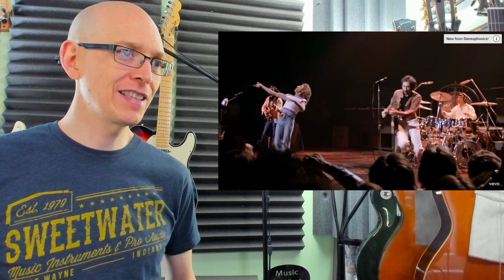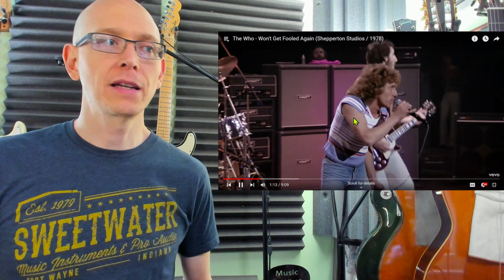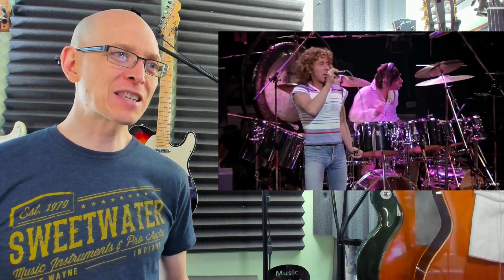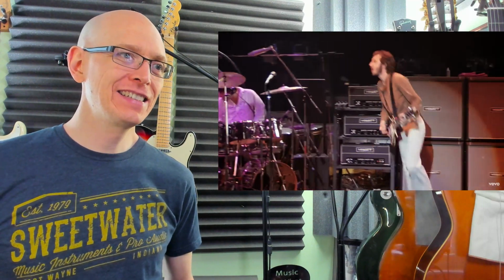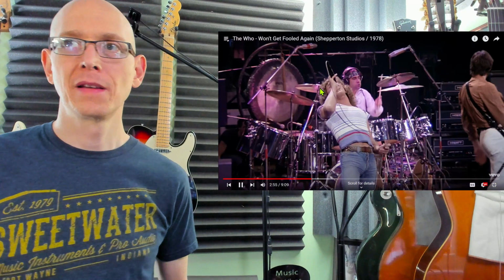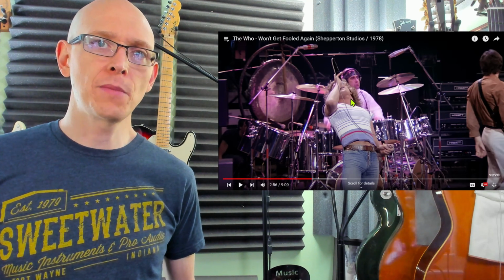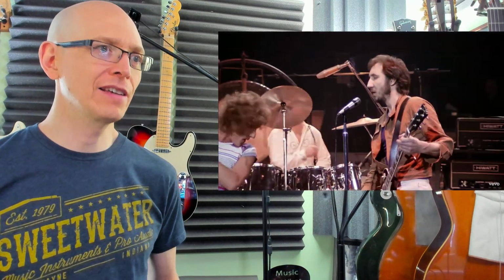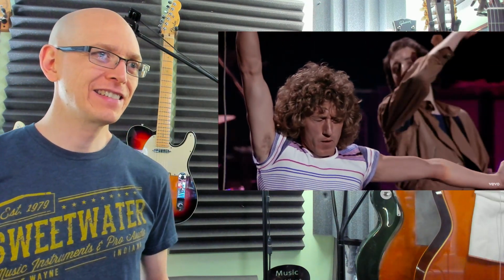ANALYSIS of The Who's "Won't Get Fooled Again" live at Shepperton Studios 1978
Join professional guitar teacher Matt O'Brien as he listens to The Who performing "Won't Get Fooled Again" live at Shepperton Studios 1978

Written and Performed by: The Who

My Gear:
Shure SM7B
MSI Creator Z16 Laptop
UA Apollo Twin Interface
Logitech Brio 4k Webcam

🎼🎸I have 20+ years with over 20,000 hours of musical instrument teaching experience and a total of 30 years of guitar playing experience with a Bachelor of Arts degree in Music from the Chicago Music College of Roosevelt University. I teach acoustic guitar (6 & 12 string), electric guitar, classical guitar, jazz guitar, ukulele, bass (5 string), and tenor banjo (Irish tuning).
💗I embrace ALL forms of music. Decades ago, I realized how music affected me positively on several levels. Throughout my learning process, I wholeheartedly felt in my soul that I wanted to share my knowledge and passion with others.
👶🏻🎶I always wanted to be a musician since I was young. Whether it was singing to songs on the radio or dancing to records in my bedroom, music has always had a special place in my life.
🎯To turn this passion and influence others with the vast beauty of music is a dream come true and a uniquely rewarding privelege!!!

—every bit helps and is deeply appreciated! 🎶